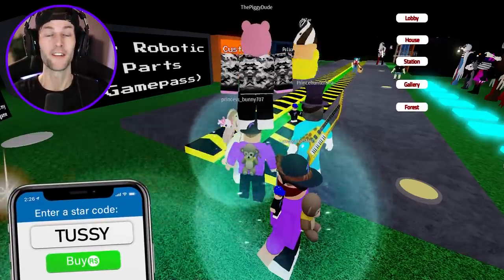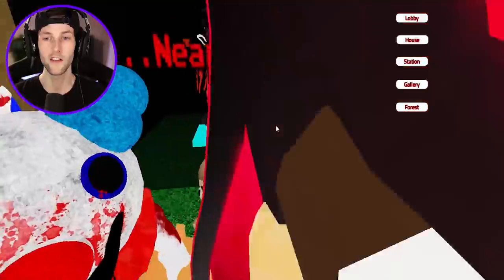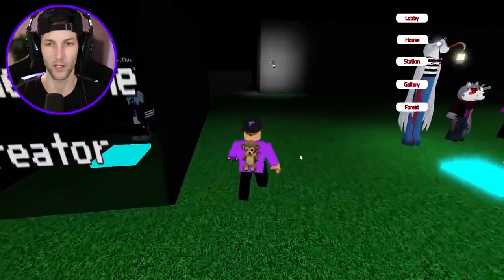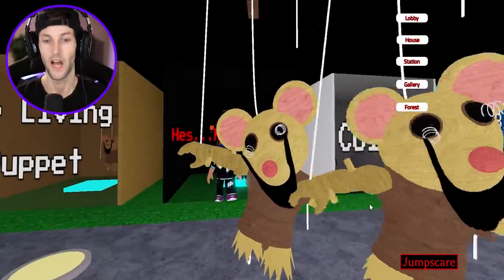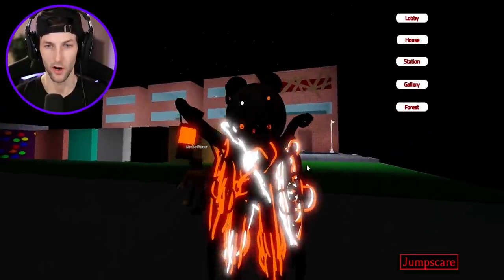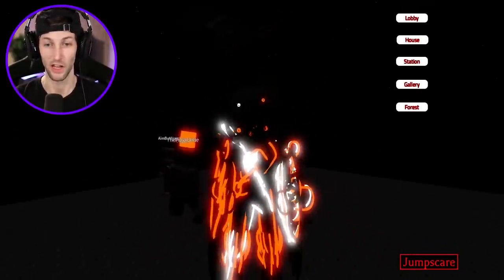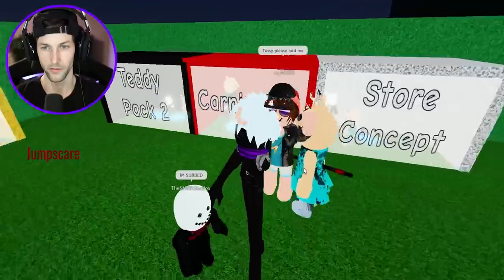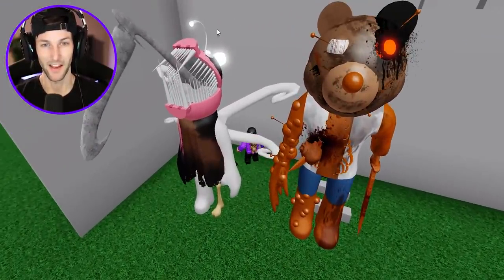ROBLOX PIGGY THE RESULT OF ISOLATION *NEW* CONCEPTS! (Roblox Piggy RP)